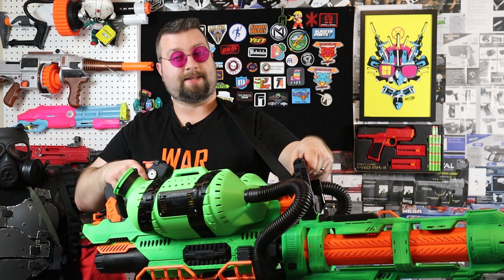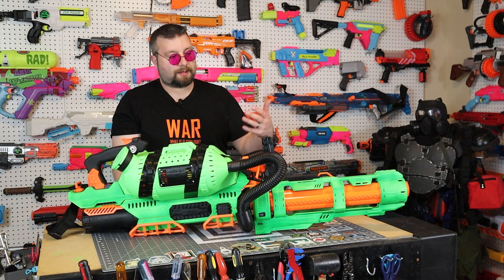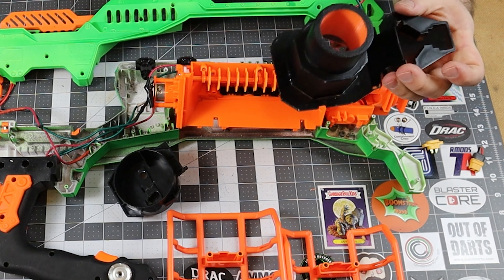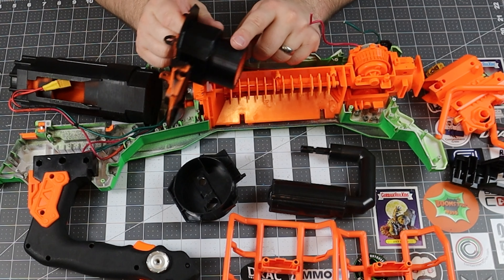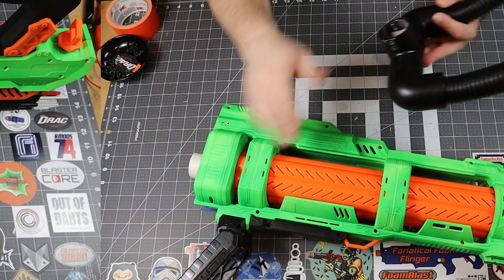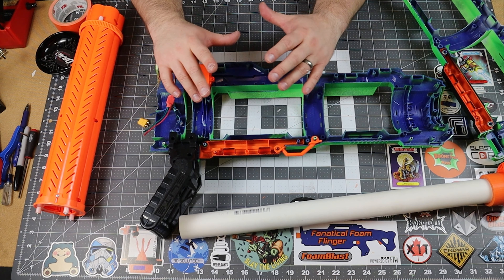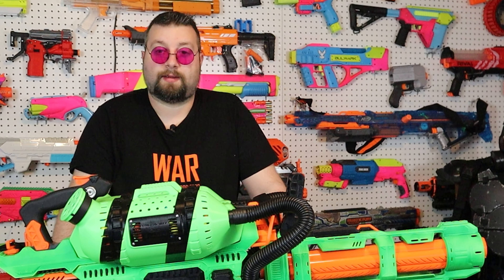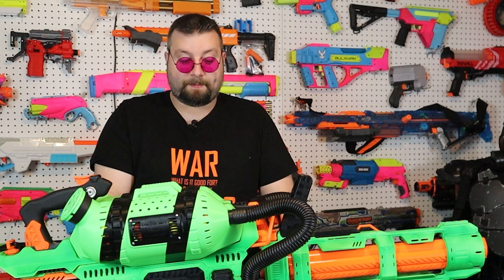ZombieStrike MiniGun 1200 Rival Capacity 120+ FPS Massive nerf mini gun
In this video I make a Nerf ZombiStrike Minigun from a Prometheus and Titan CS-50 .  I show the custom parts I made to assemble this massive blaster. I even get some chronograph readings and do a accuracy and range check.

Fan Mail Box:
DrFlux
3377 Bethel RD SE Ste 107 #800